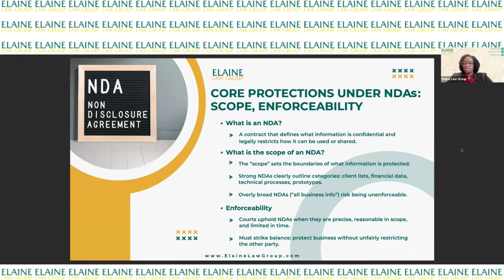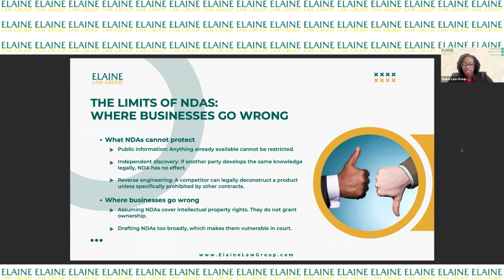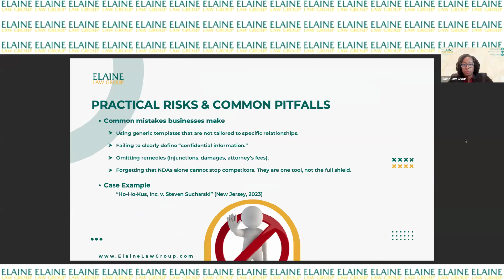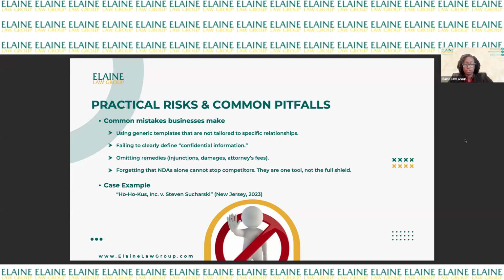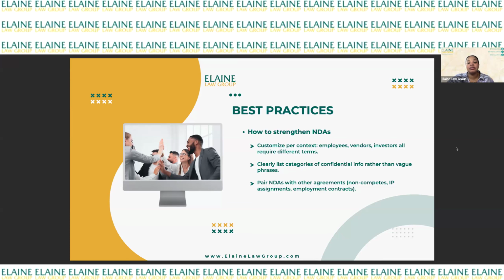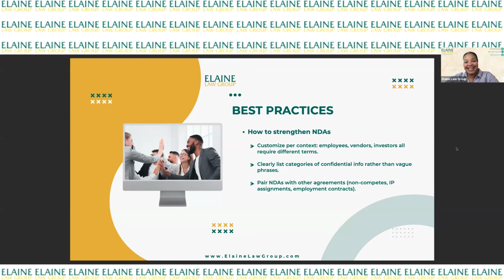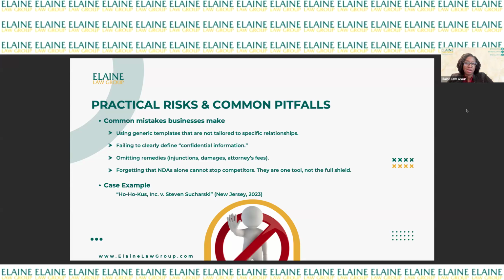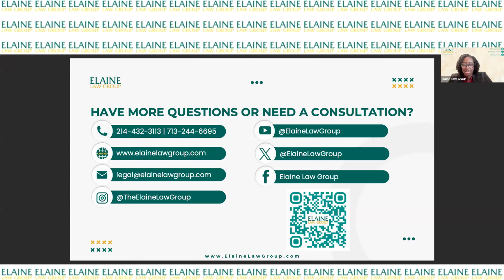NDAs Explained: What They Do and Don't Protect In Your Business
Think a Non-Disclosure Agreement covers everything? Think again. NDAs are powerful, but they have limits, and misunderstanding those limits could leave your business exposed.
Join Elaine Law Group for an eye-opening virtual workshop where we break down:
 - What NDAs actually protect
 - The common misconceptions that put businesses at risk
 - How to use them wisely to safeguard your ideas and relationships
This is your chance to get clear, practical insight into one of the most misunderstood business agreements.